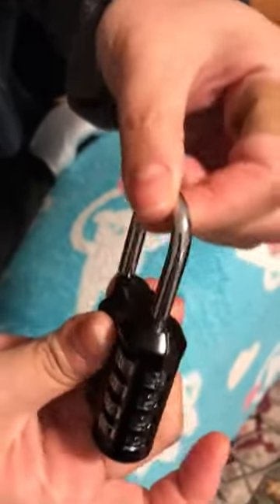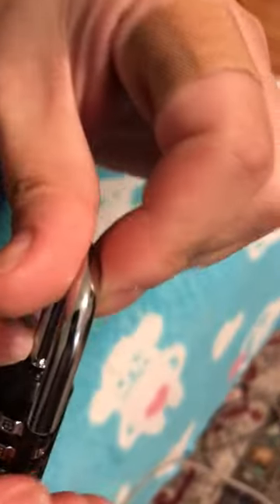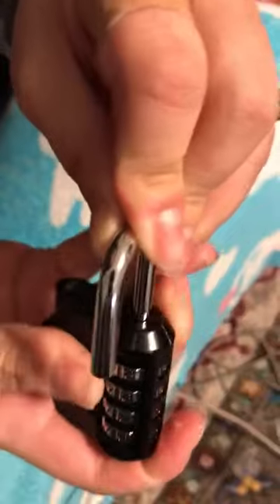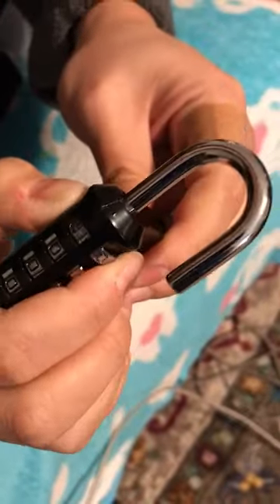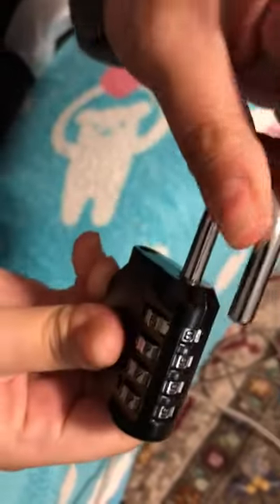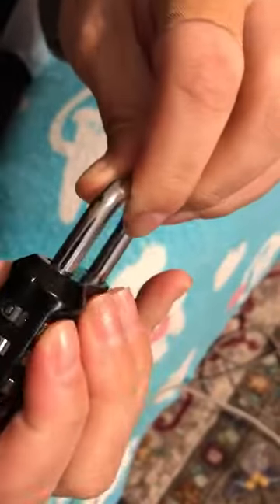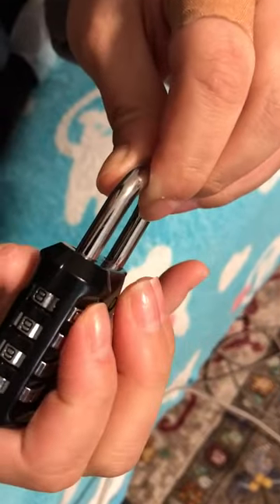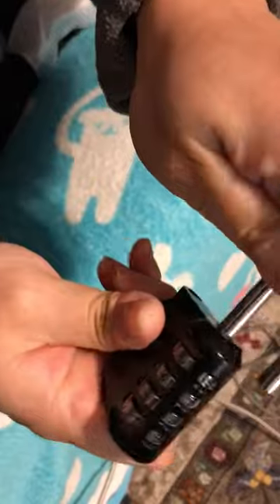Vervida 4 Pack Combination Locks Review, Heavy and sturdy